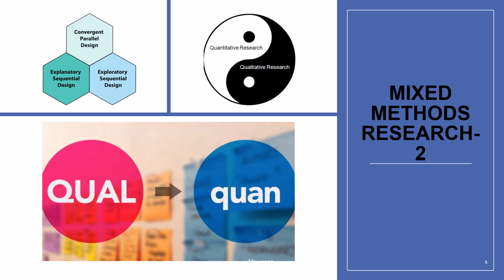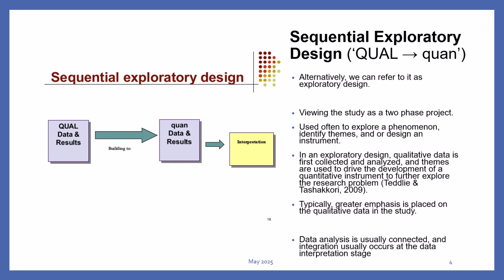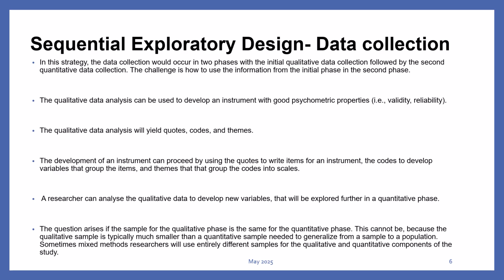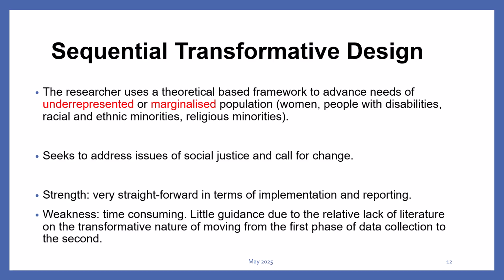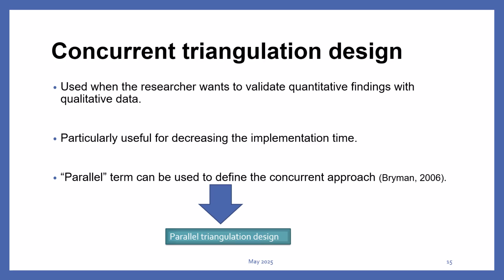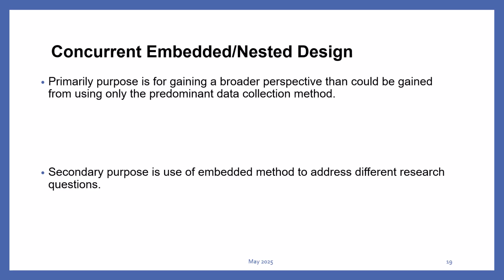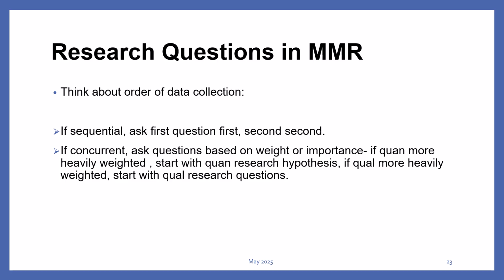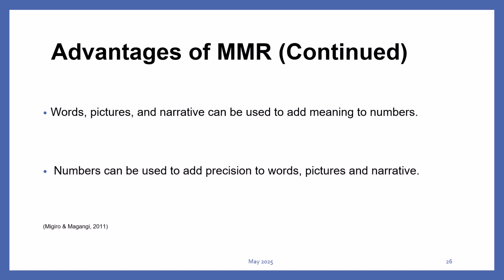Mixed Methods Research 2